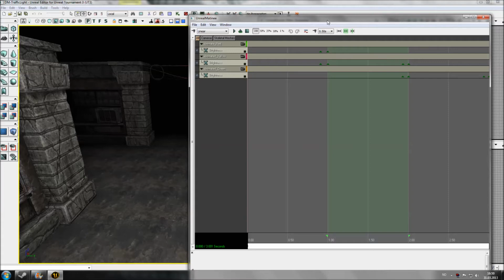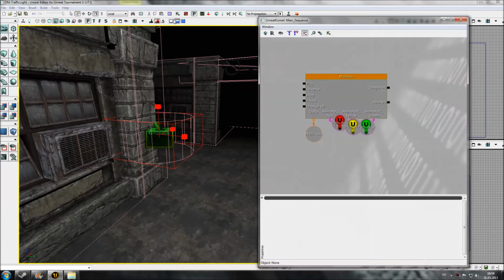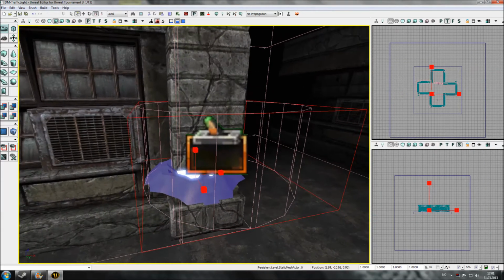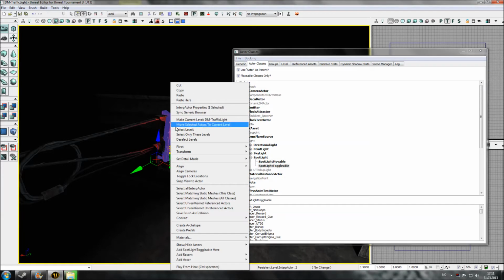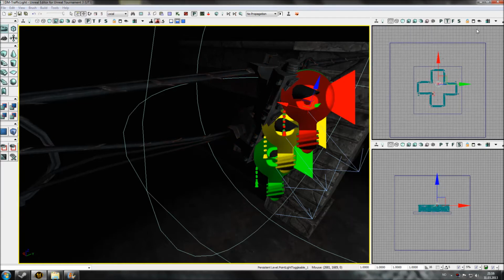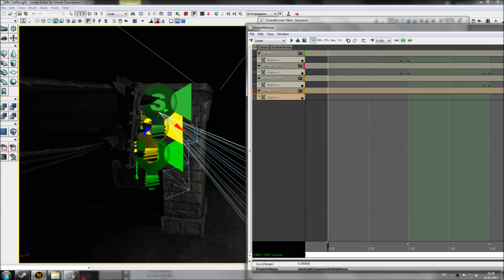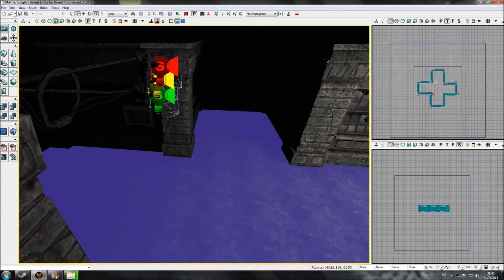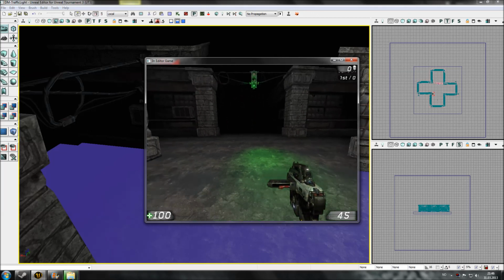How to make a Traffic Light in Unreal Engine 3 (Part 2)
A tutorial on making a traffic light in Unreal Engine 3.